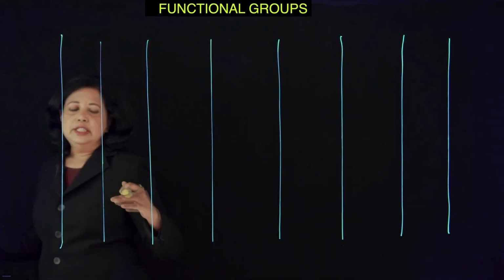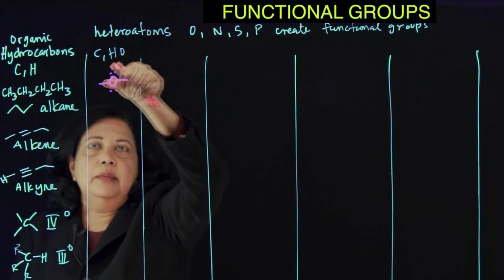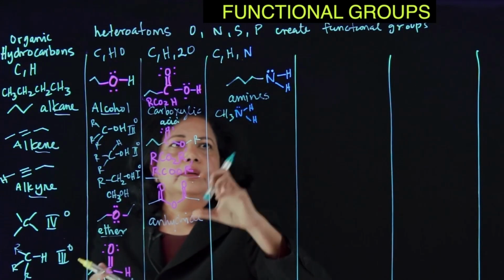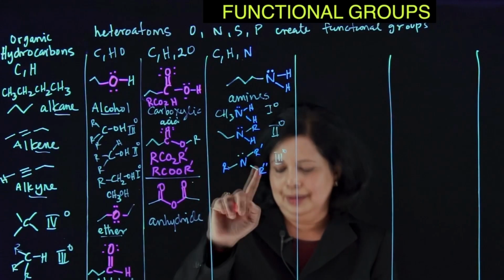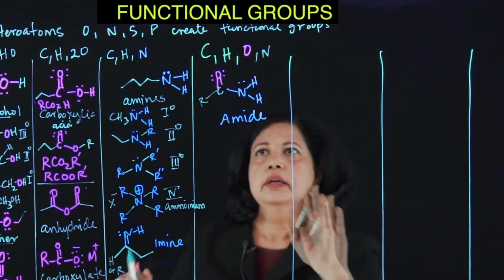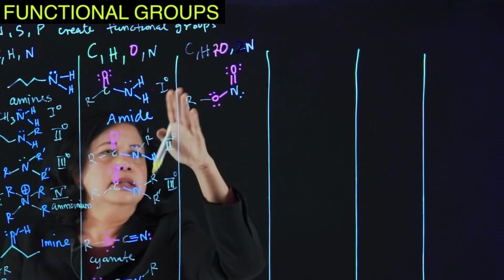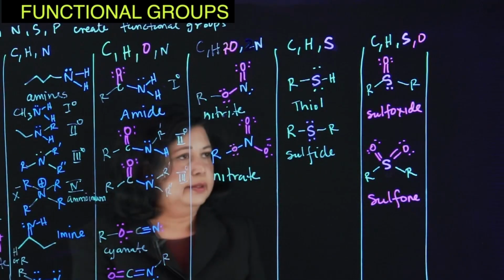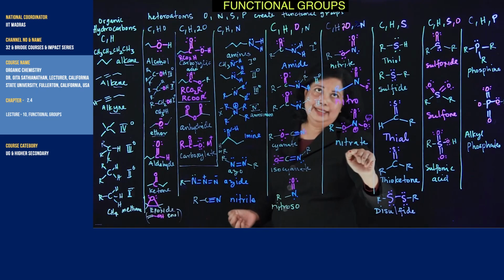Lecture - 10, Functional Groups